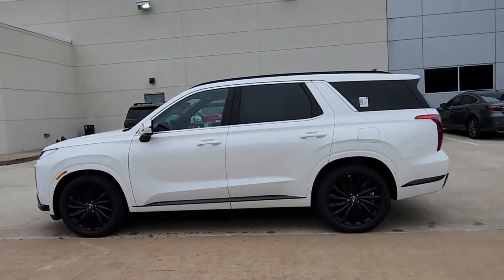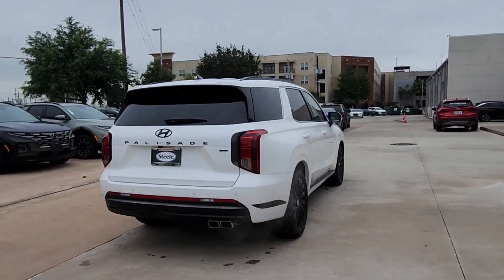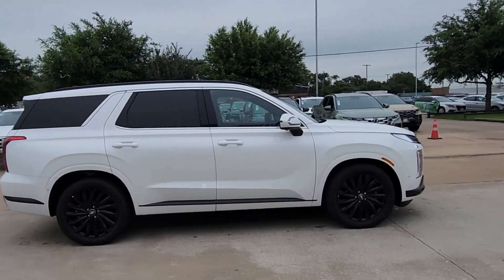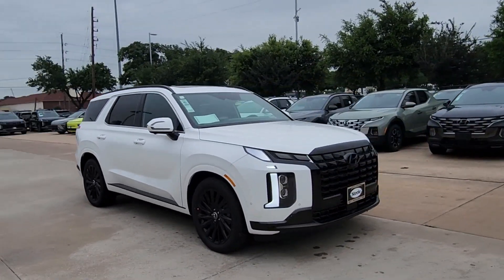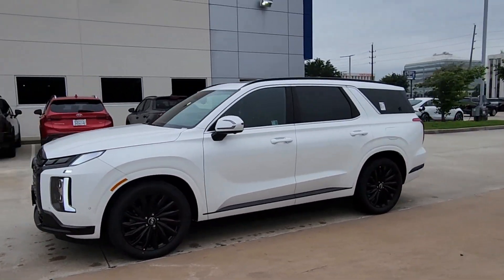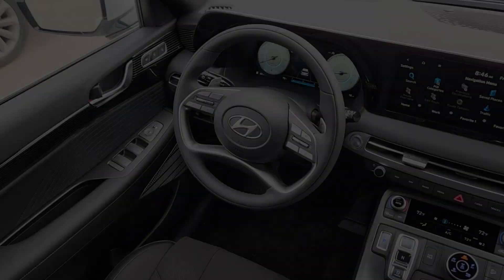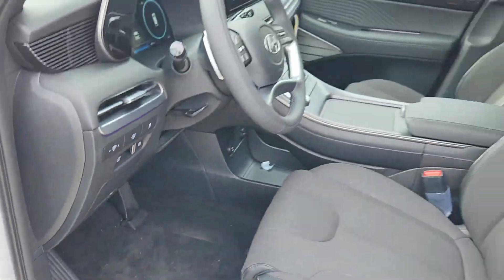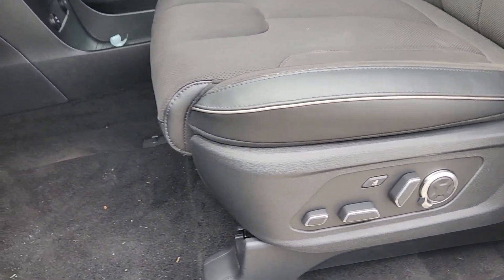2024 Hyundai Palisade Calligraphy Night Edition TX Houston, Katy, Friendswood, Sugarland, Rosen...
New 2024 Hyundai Palisade Calligraphy Night Edition available at Steele South Loop Hyundai located in 8811 Lakes at 610 Dr, Houston, TX, 77054. Servicing the Houston, Katy, Friendswood, Sugarland, Rosenberg area.